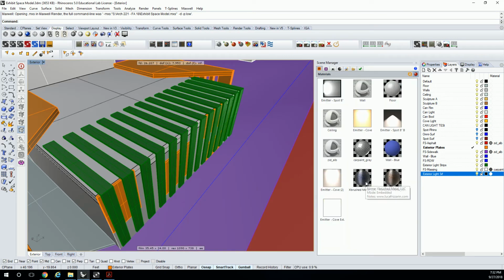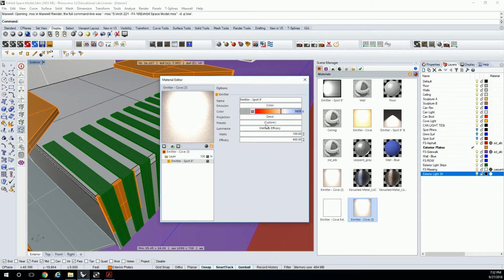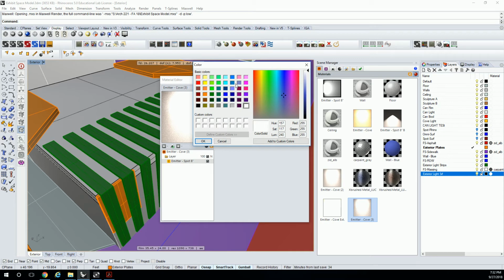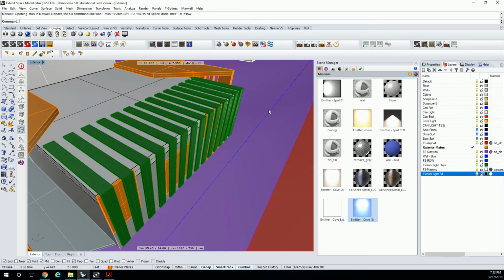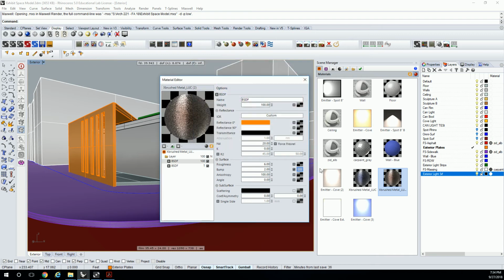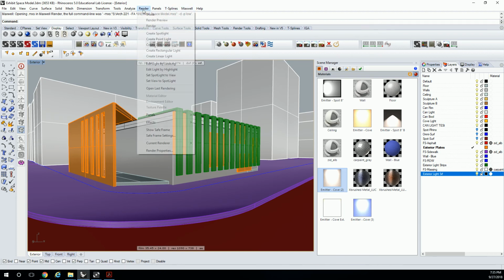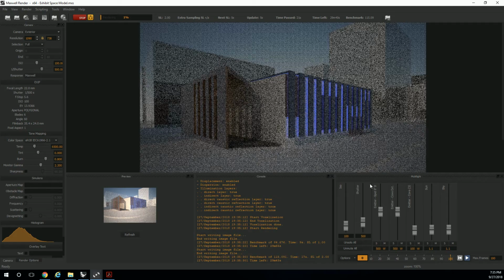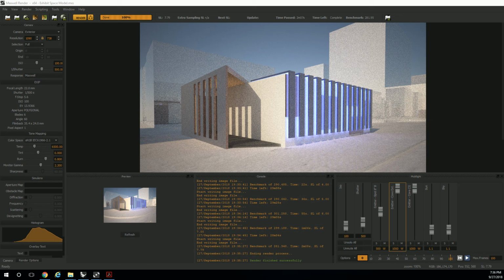36 - How to Change Rhino Maxwell Light Color